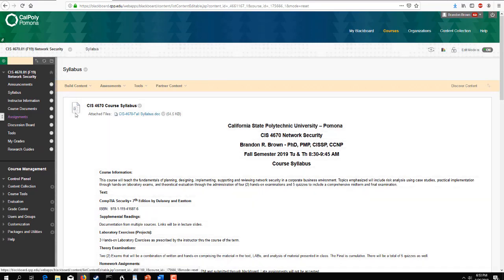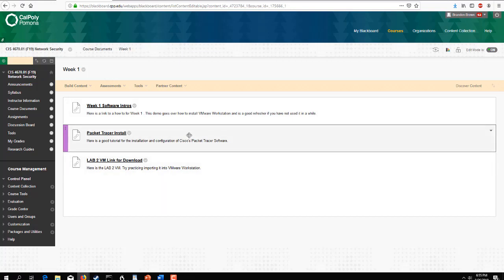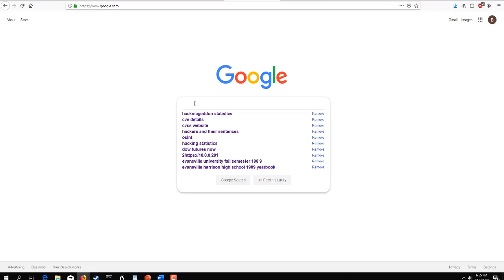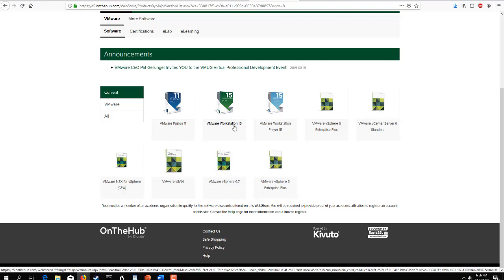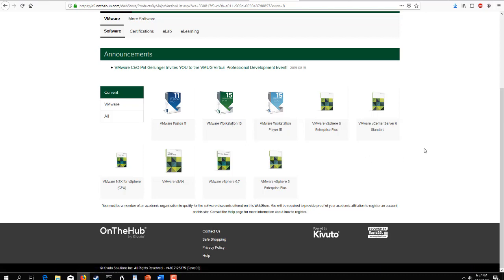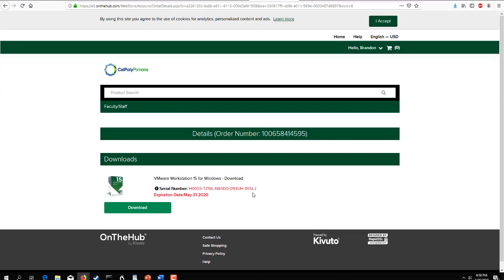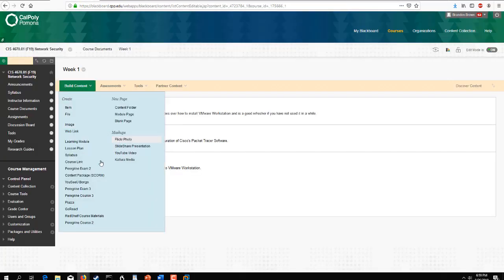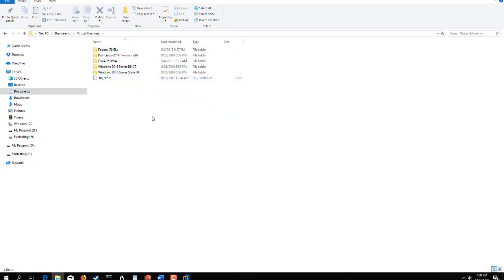CIS 4670 Lecture Wk1